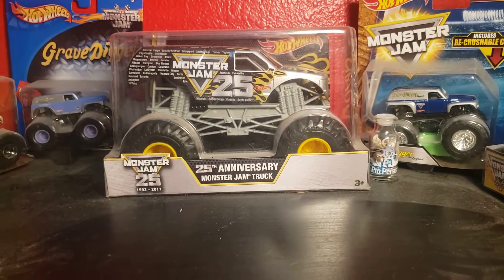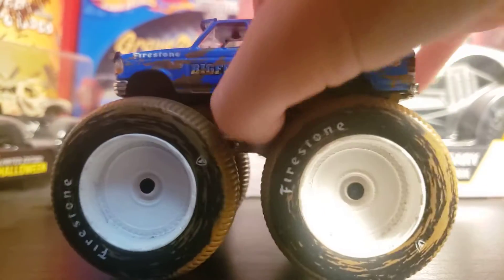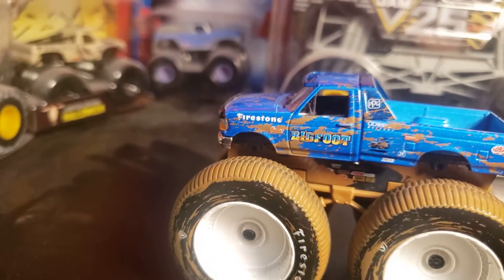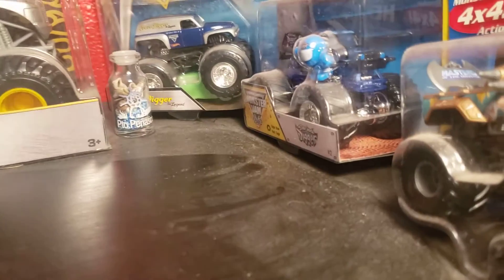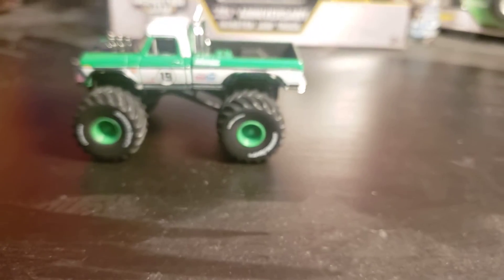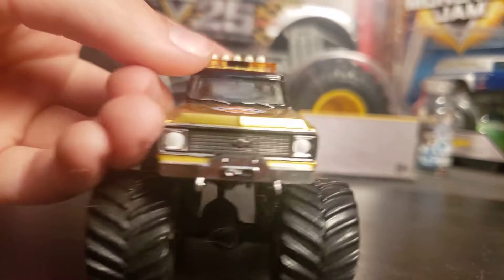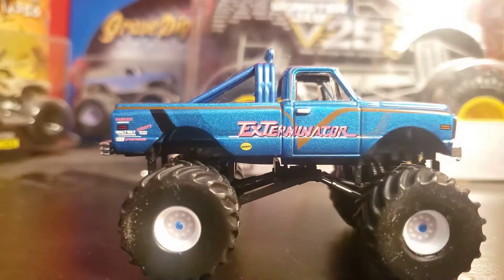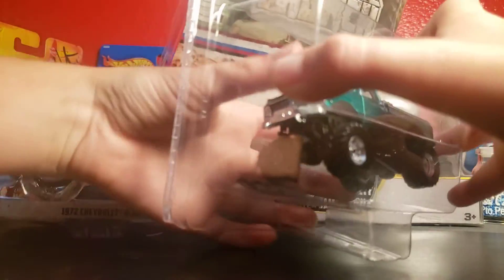GREENLIGHT KINGS OF KRUNCH FULL COLLECTION PART 1